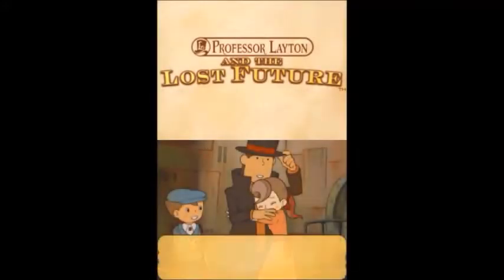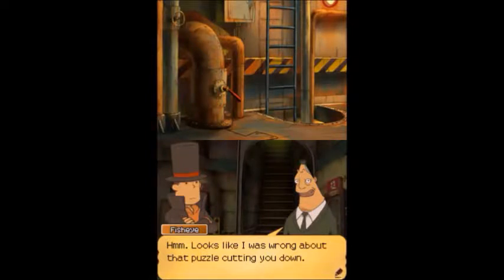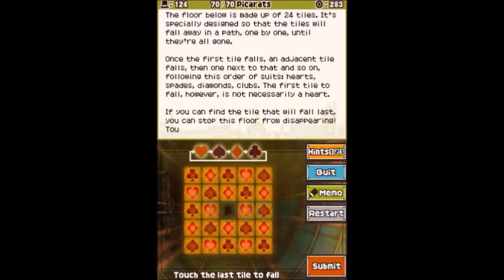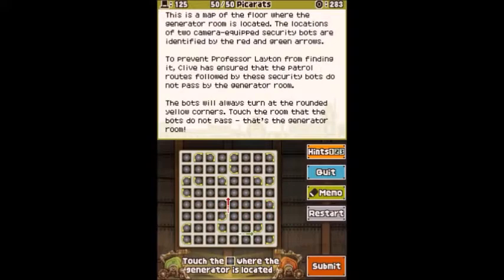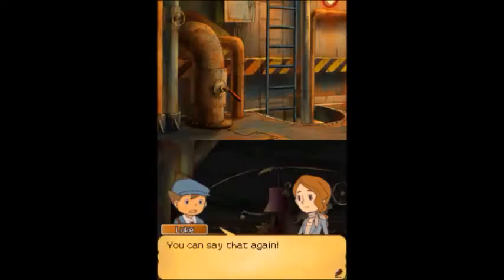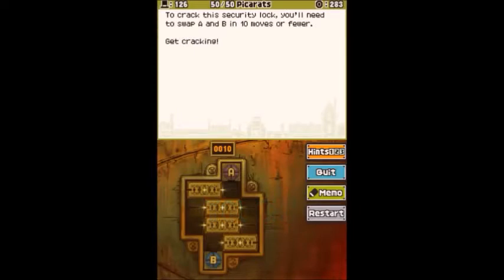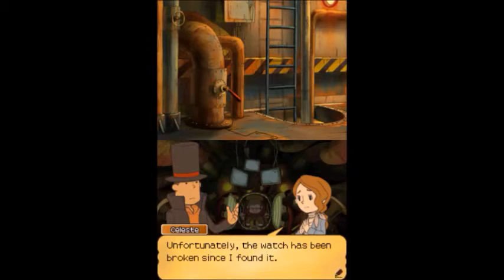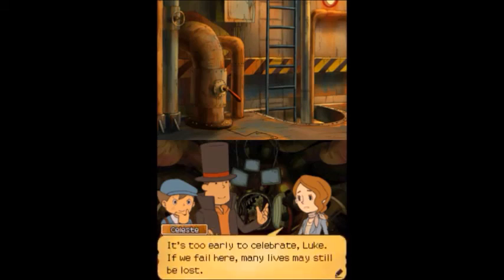SCWRM Plays Professor Layton and The Lost Future Part 24 - Cut the Blue Wire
The mastodontic robot built by Clive is more treacherous than it may originally appear, but with the help of Celeste, Layton Luke and Flora may be able to reach the evil mastermind.
Unfortunately he still has an ace in the hole to play.

Professor Layton and The Lost Future is played by Pedro.